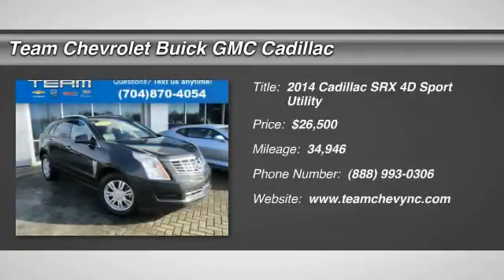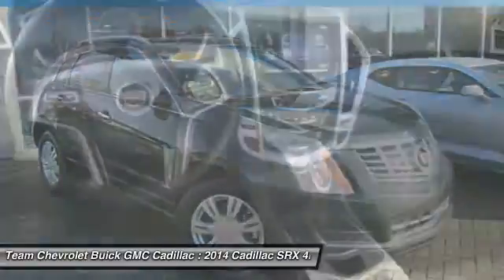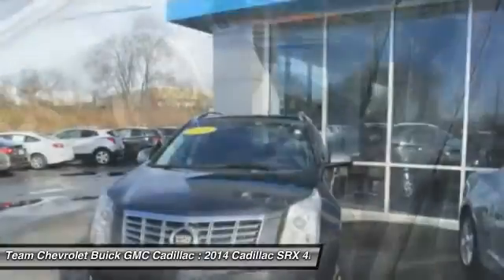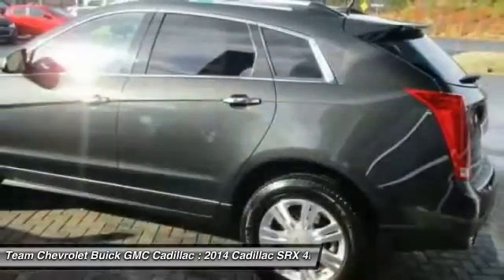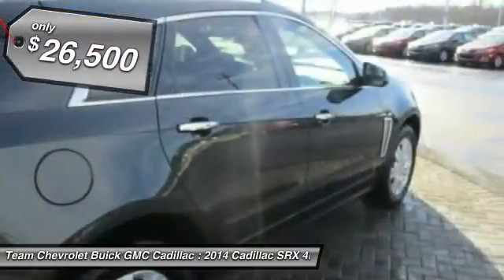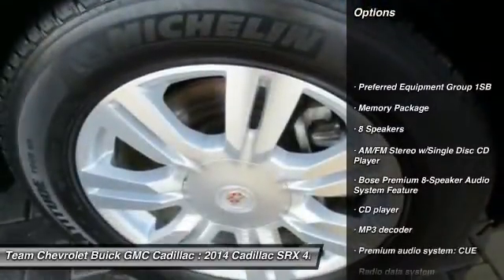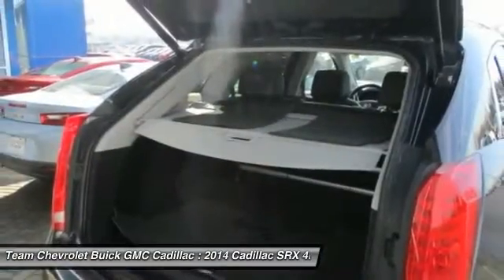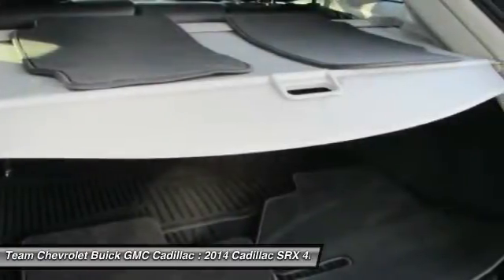2014 Cadillac SRX Salisbury NC P5516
404 Jake Alexander Blvd South